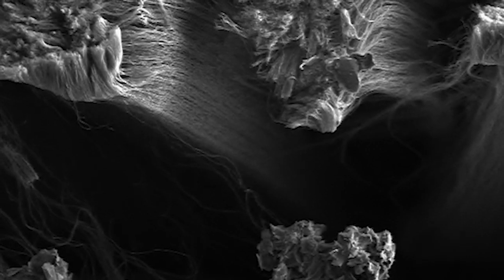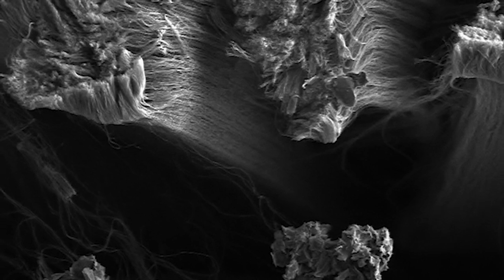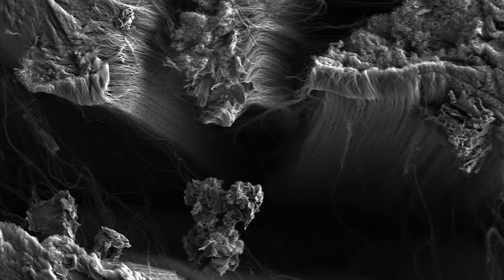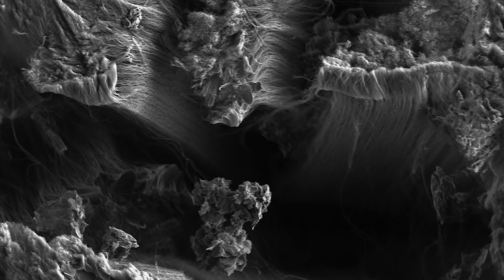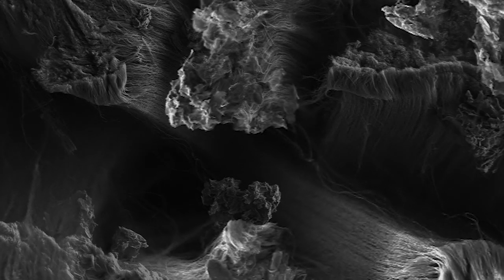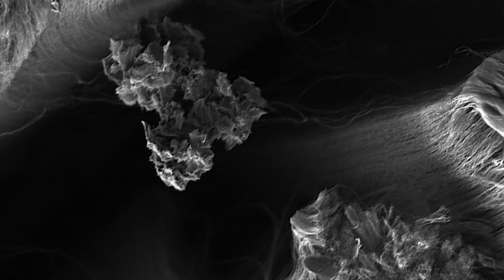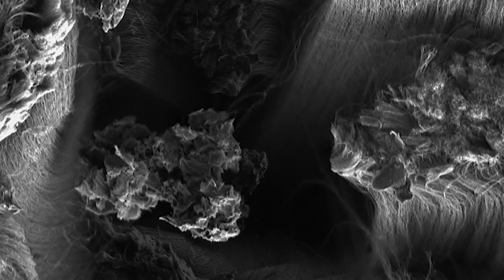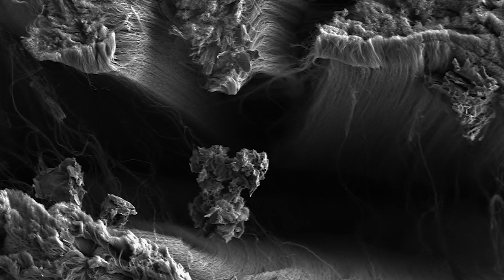Nanomaterials Up Close: Forest of carbon nanotubes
This image shows a 'forest' of carbon nanotubes -- thousands upon thousands of tiny rolls of carbon atoms, grown on a scrap of copper foil. James Dolan, from the University of Cambridge, explains how easy it is to run across beautiful scenery such as this when attempting to fabricate new electronic devices for the first time.

'Nanomaterials Up Close' is a special series linked to our 'Under the Microscope' collection of videos produced by Cambridge University that show glimpses of the natural and man-made world in stunning close-up.

James Dolan:
"It is easy to become distracted by the inherent beauty of the landscapes that can be found when investigating materials on the nanoscale. What we are looking at here is a portion of a carpet or "forest" of carbon nanotubes, grown on a scrap of copper foil.

Carbon nanotubes are exceptionally tiny rolls of carbon atoms, a few tens of nanometres across but potentially much longer. You can see a few individual tubes here and there in the image looking like errant hairs. However, the larger structures, similar to crested waves on a stormy sea, are many thousands upon thousands of individual tubes grown alongside one another that have attached together to form this "forest".

We are growing them for use in various electronic devices, such as the electron source in x-ray guns. In fact, this sample is far too disordered to be useful for the intended measurement. The captivating structures have been formed by accident, perhaps from areas of the forest damaged by a careless scrape from a pair of tweezers.

Usually the nanotubes would form a complete and uniform forest, at which point they create one of the blackest materials to be found on earth."

The image was taken using a scanning electron microscope in the Electrical Engineering Division of the Department of Engineering, University of Cambridge.

Credit: Thanks to my PhD supervisors, Prof Tim Wilkinson, Prof Ullrich Steiner and Prof Jeremy Baumberg for their ongoing support and to the NanoDTC for funding; EPSRC grant EP/G037221/1.